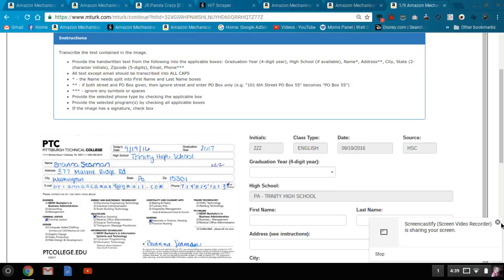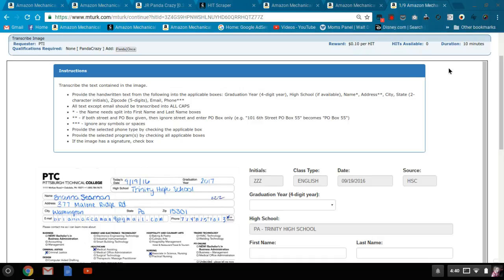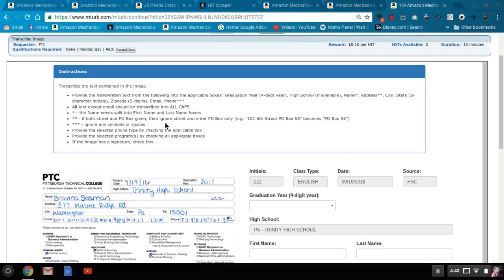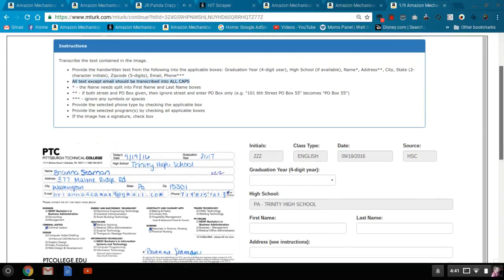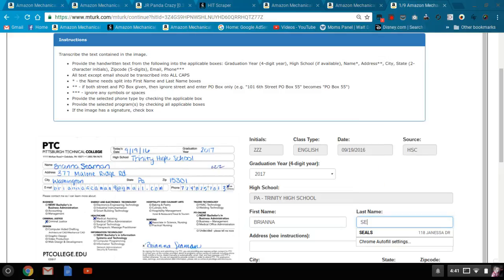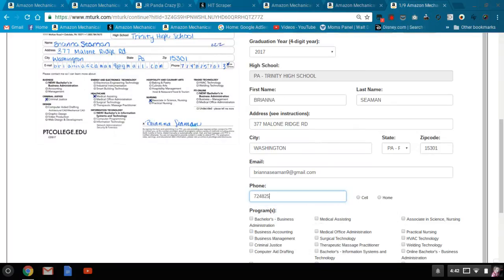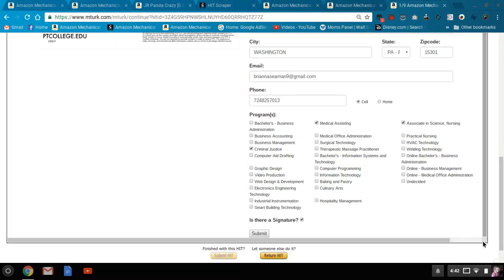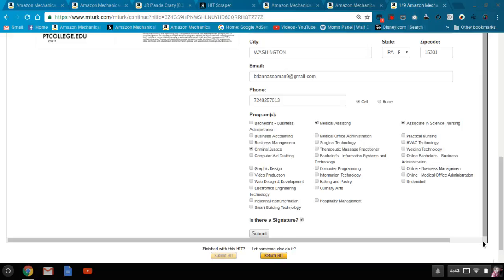MTurk Requester PTI Transcribe Image Walkthrough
Good transcription HIT for newbies and seasoned Turkers alike!

Please read the directions before executing these HITs and watch the 10 minute timer!